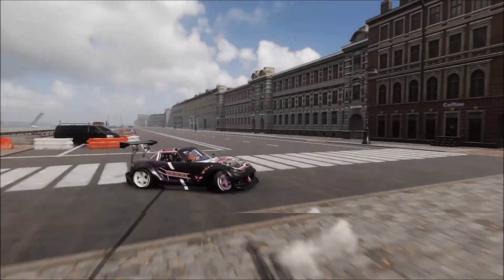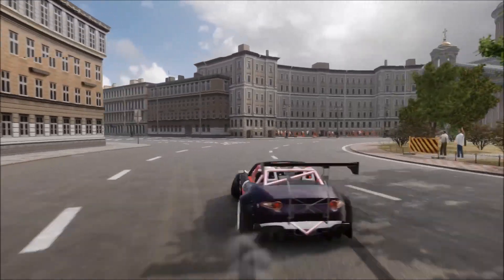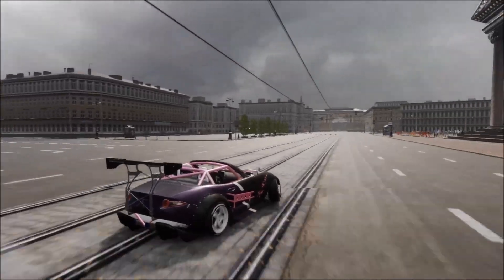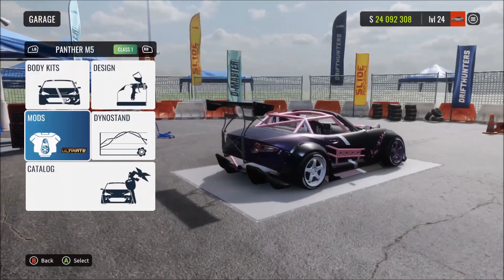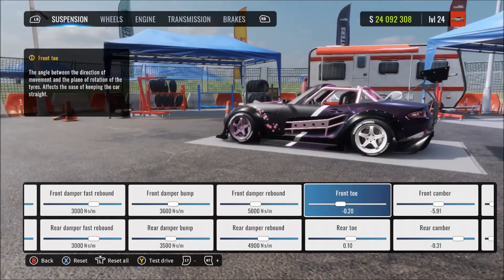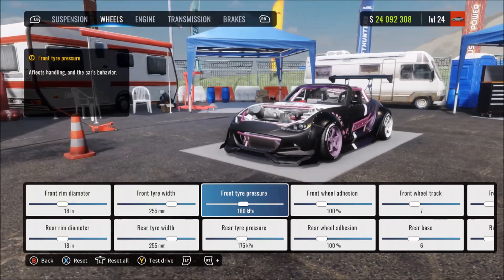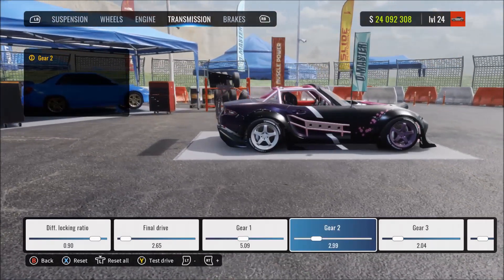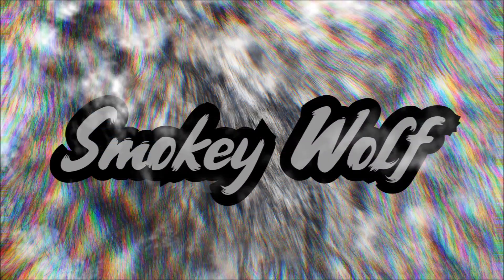Realistic Panther M5 (MX5 Miata) Drift Tune CarX Drift Racing Online 2.10.2 Update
Check out this realistic drift tune for the MX5 Miata (Panther M5) on CarX Drift Racing Online. Learn to drift using CarX in this realistic tune and get to know drifting techniques, even on controller!